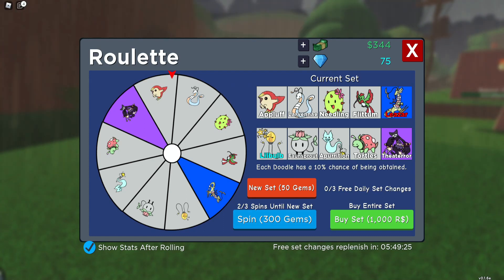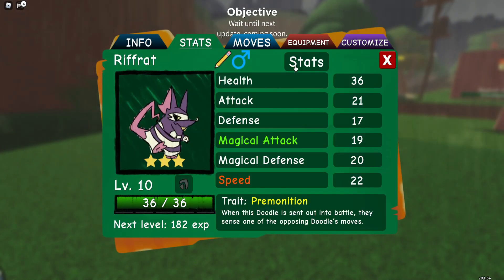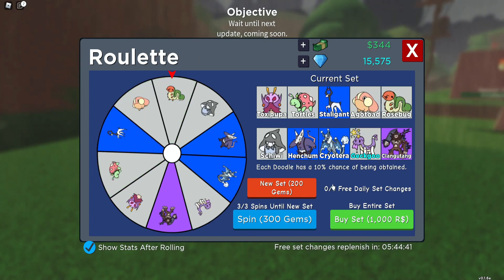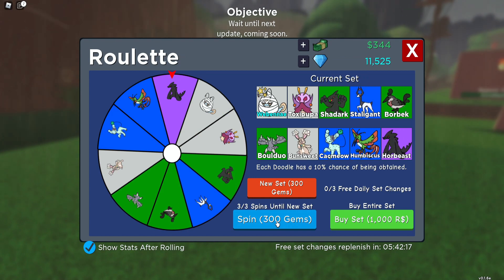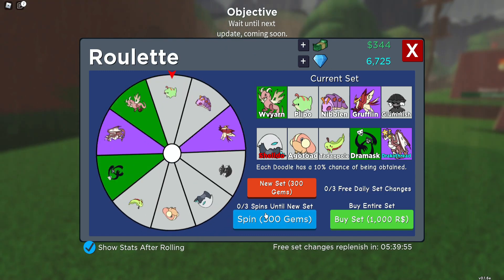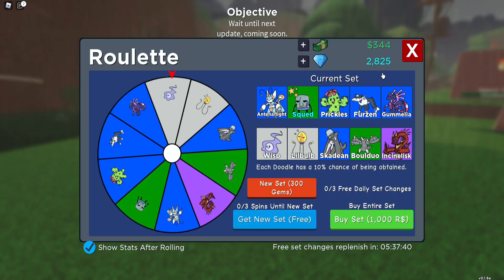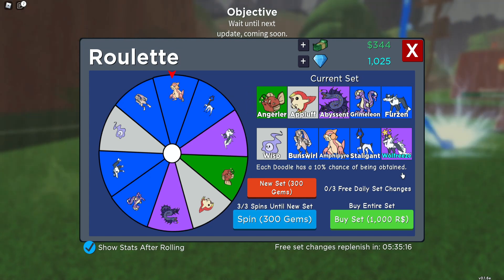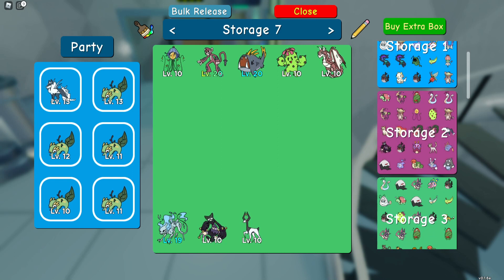Doing EVEN MORE roulettes - Doodle world, the BEST catcher game on roblox!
In this video I spend 2,000 robux on the roulette in the new pokemon game on roblox, called doodle world. This is a game made by Wish_Z, the creator of Project Pokemon- the game that Doodle World is inspired by.

Title: Doing EVEN MORE roulettes - Doodle world, the BEST catcher game on roblox!